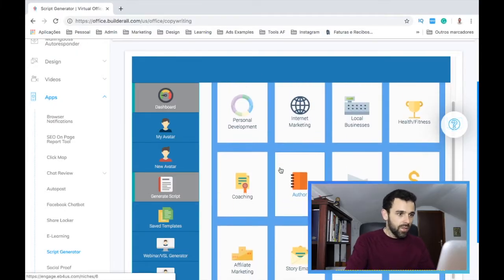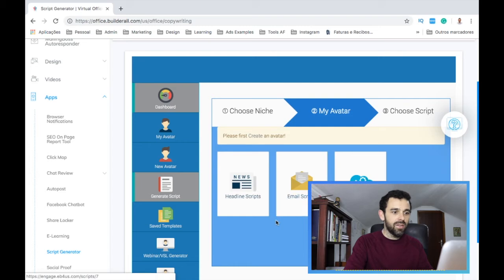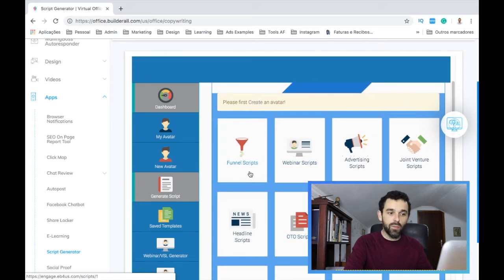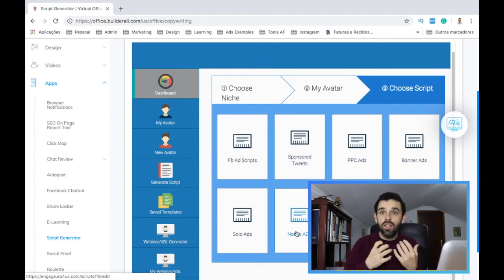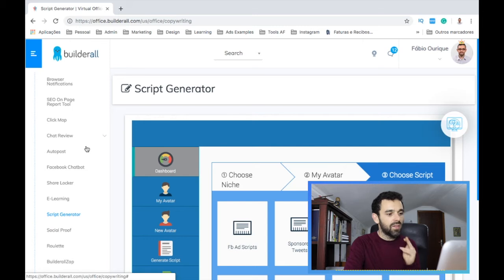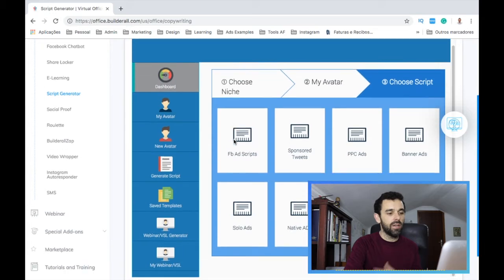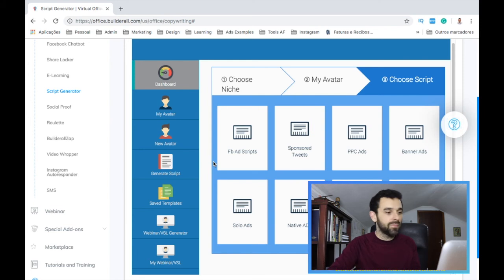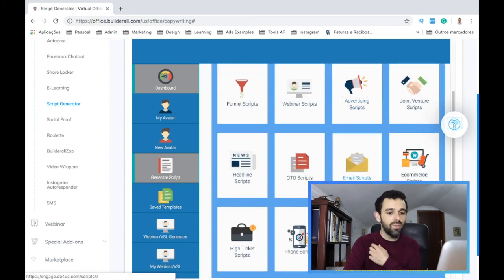Copywriting How To Write An Email or Any Sales Copy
Here is a solution for your Copywriting needs!